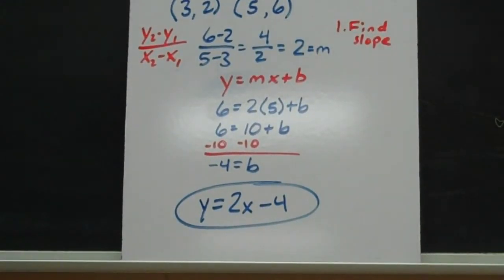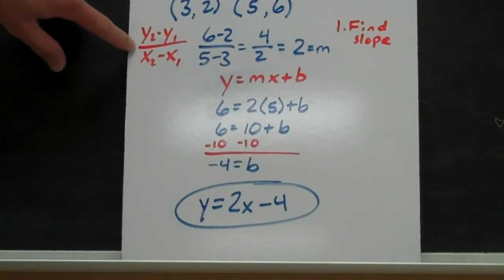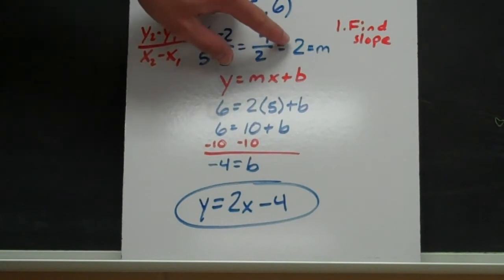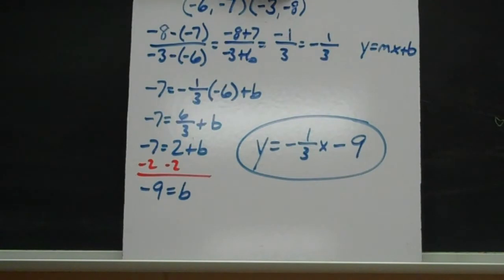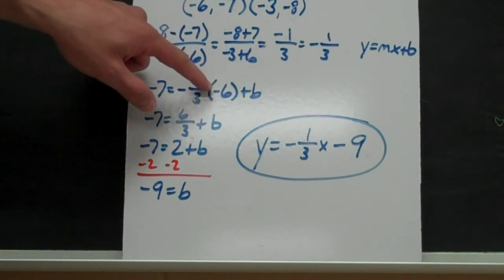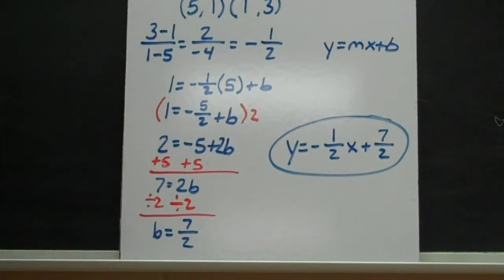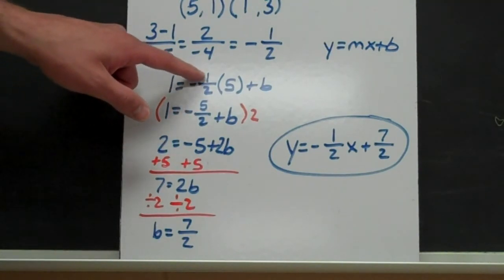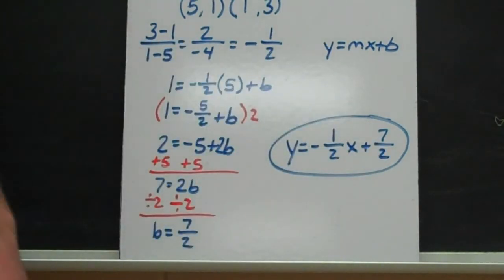Equation of a Line Given Two Points.MP4